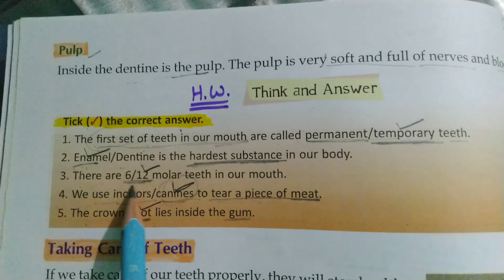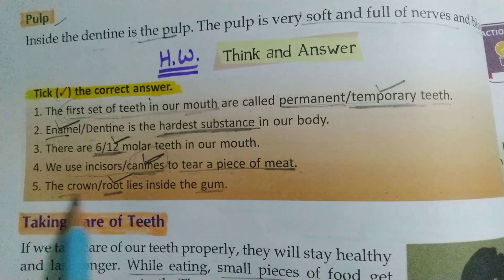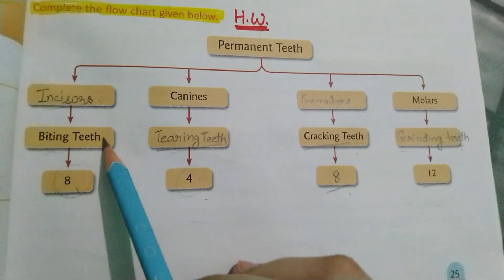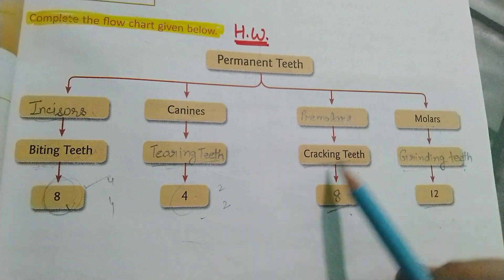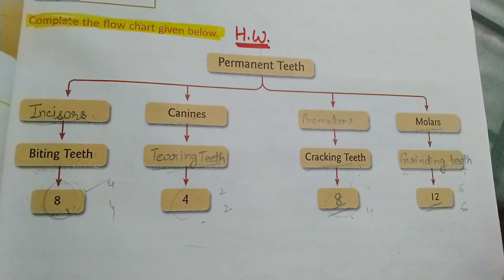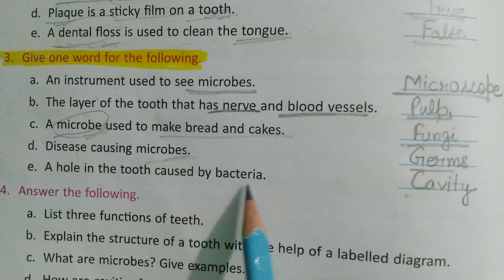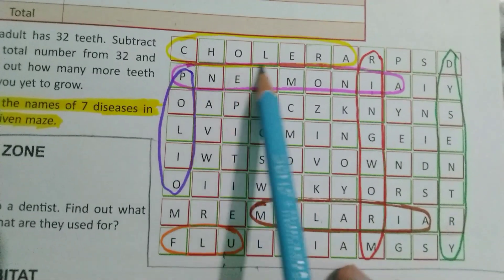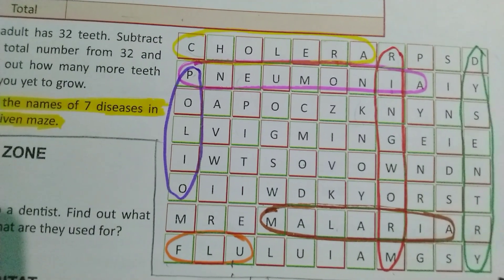Class-4th,Science, Ch-2 ( Teeth and Microbes) Back exercise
The Incredible science@blueprint education